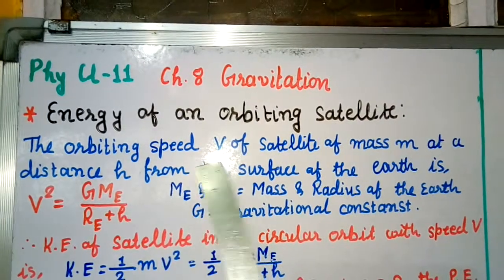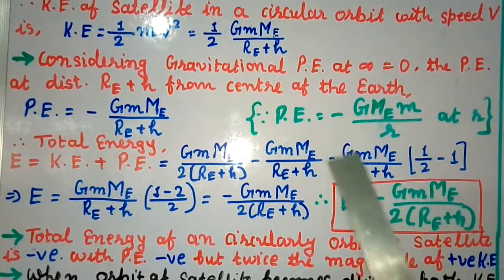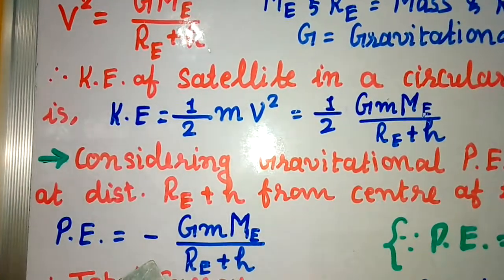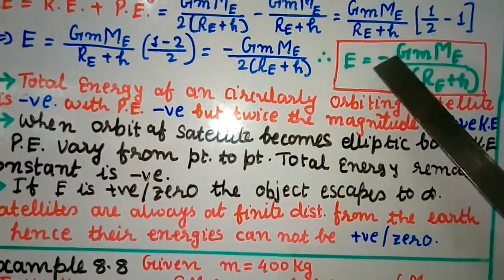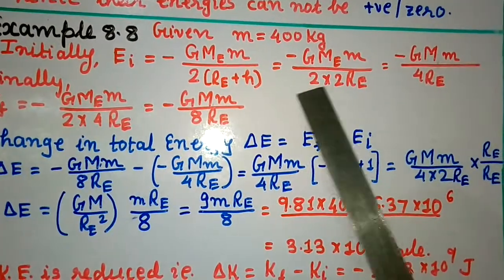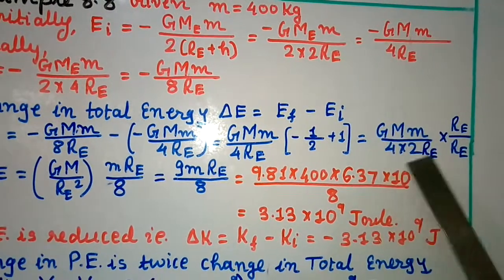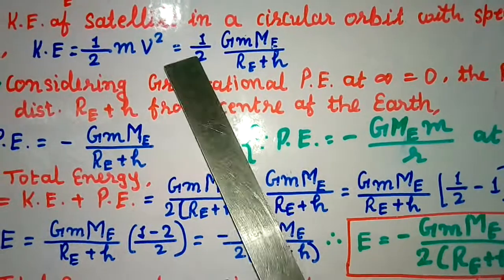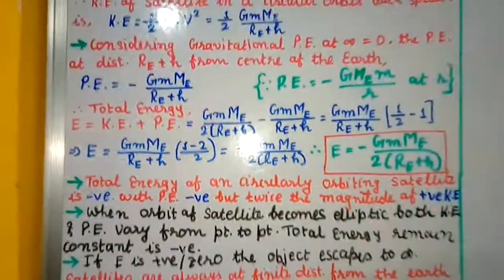Phy Cl XI Ch 8(Part9) Energy Of An Orbiting Satellite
Ch 8 Gravitation
Energy Of An Orbiting Satellite